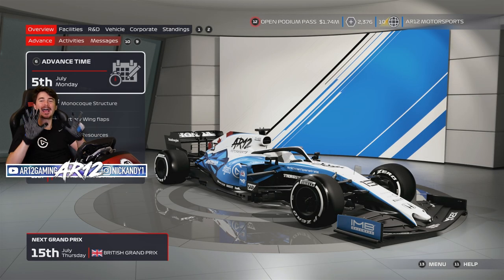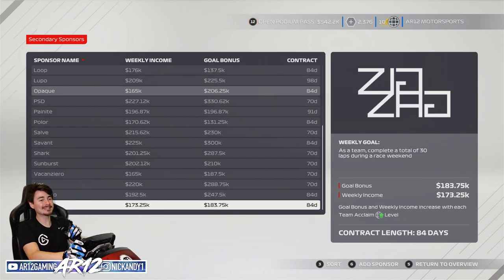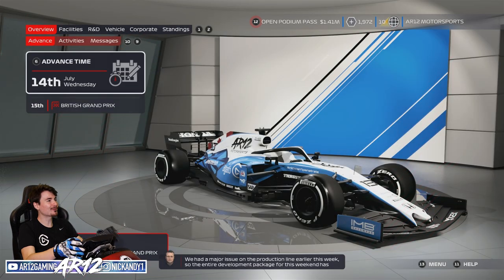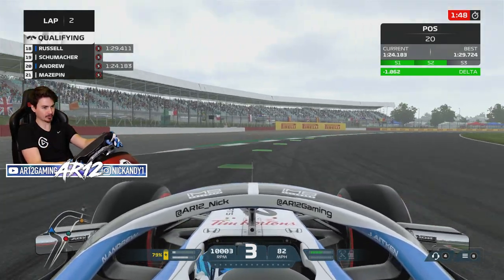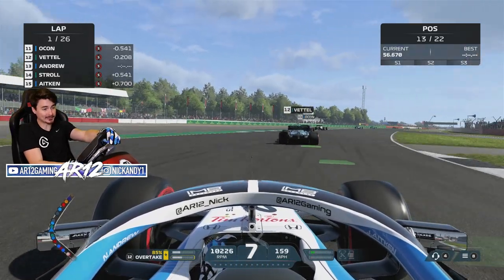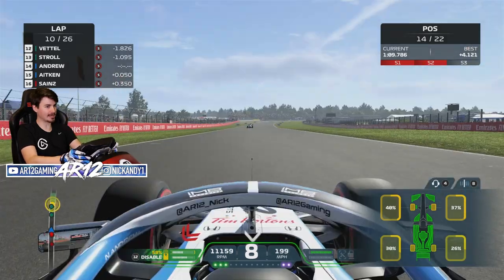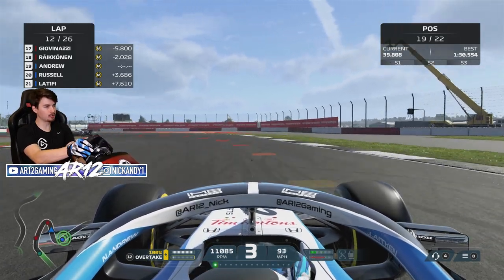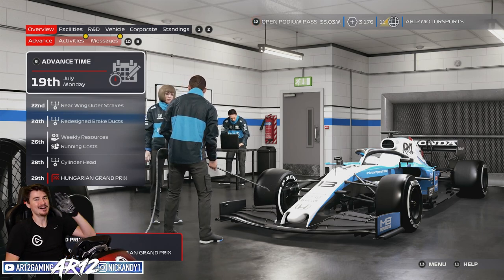F1 2021 My Team Career : HUGE PROBLEM!! (F1 My Team Part 8)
F1 2021 My Team Career Part 8 is here! We've got our first F1 2021 Engine Failure but can we hang on to get to the finish? We've also got a ton of new F1 2021 Upgrades to the car!